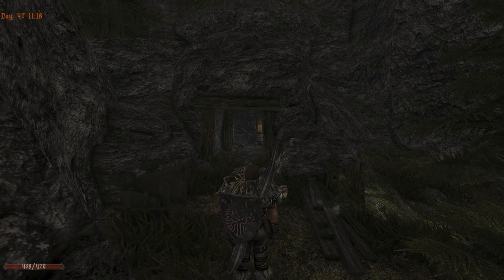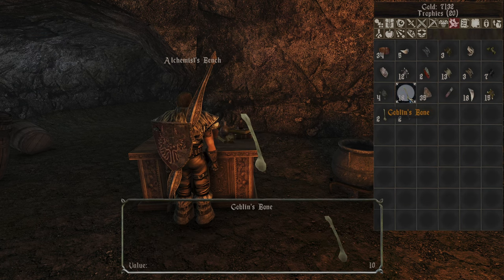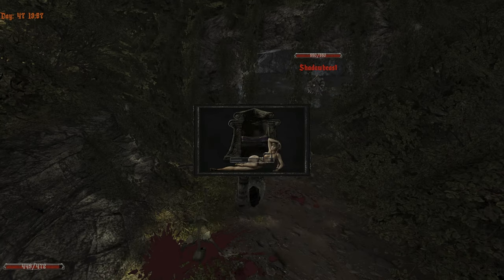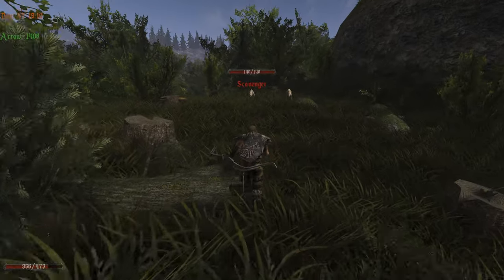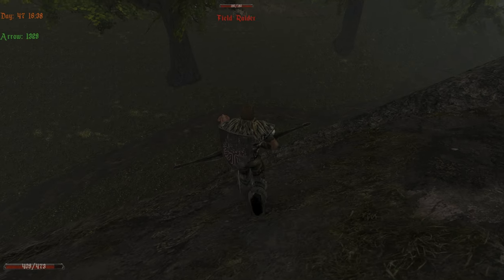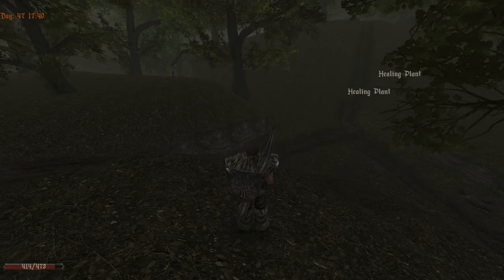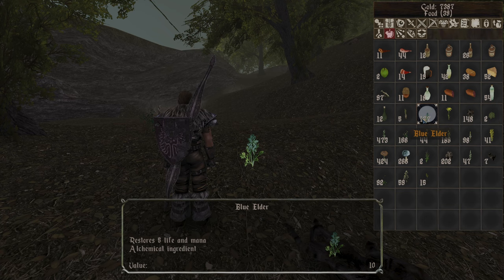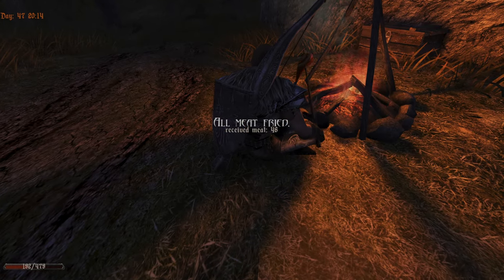55 | Clearing The Thick Forest Behind Akil's Farm | Power Leveling | GOTHIC 2 NOTR L'HIVER (ENGLISH)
Gothic 2 Night of the Raven L'Hiver | 55 Clearing The Thick Forest Behind Akil's Farm | Power Leveling (ENGLISH)

In Episode 55 of our Gothic 2 Night of the Raven L'Hiver playthrough, we dive into the dense forest behind Akil's Farm, taking on all kinds of fierce creatures lurking within. This adventure is all about power leveling, as we face challenging foes to build our skills and strengthen our character. With every battle, we get closer to becoming unstoppable. Can we clear the entire forest, or will the dangers push us to our limits? Watch to find out!